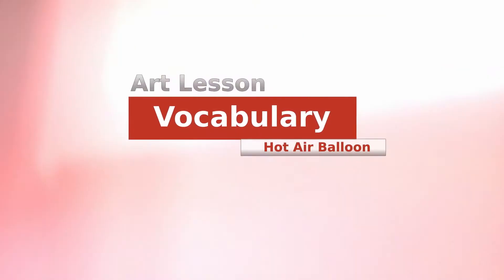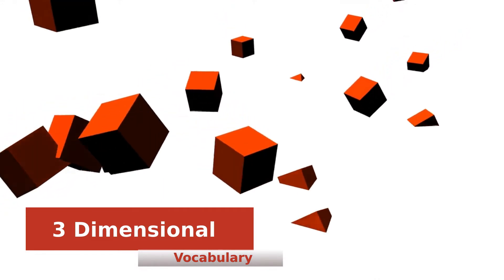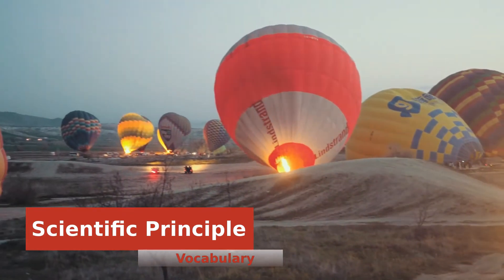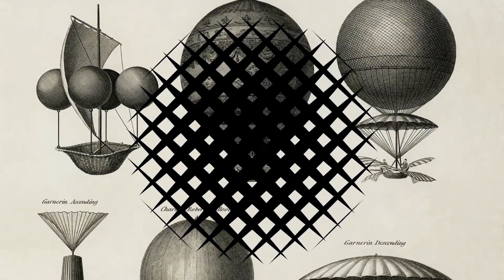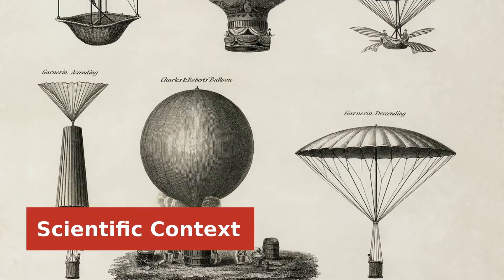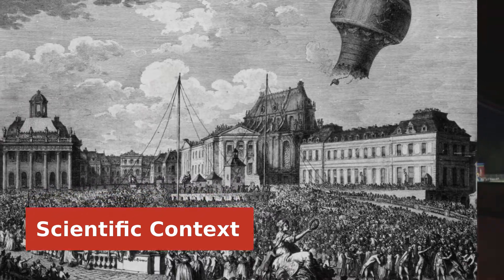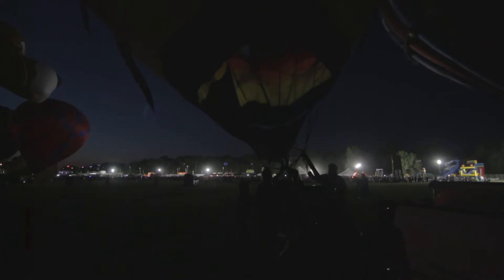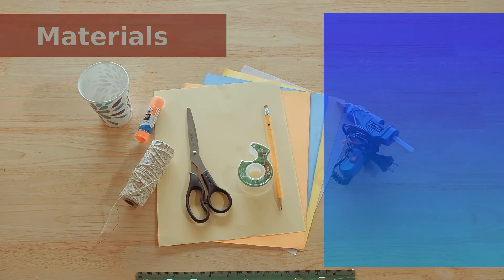Hot Air Balloon Art Project for Kids!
Create and customize hot air balloon hanging ornaments out of construction paper and other materials you have around the house.  Kids learn some science vocabulary in the process!  Great for all ages!